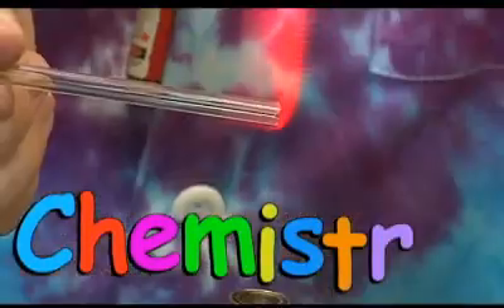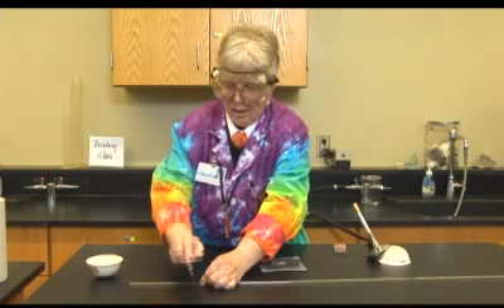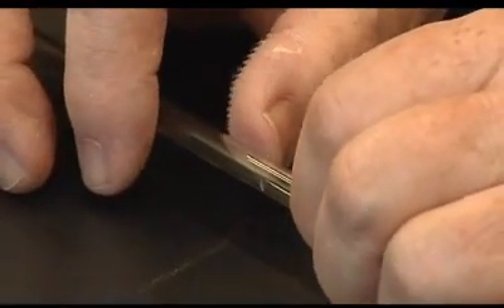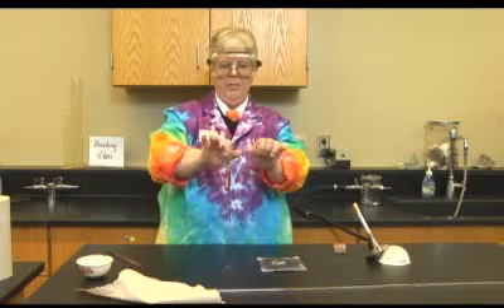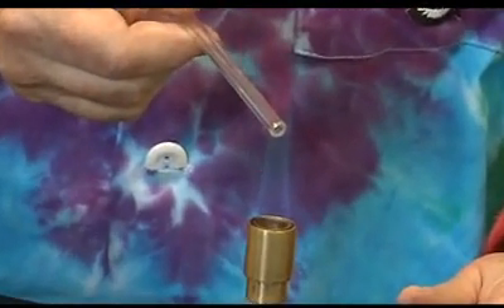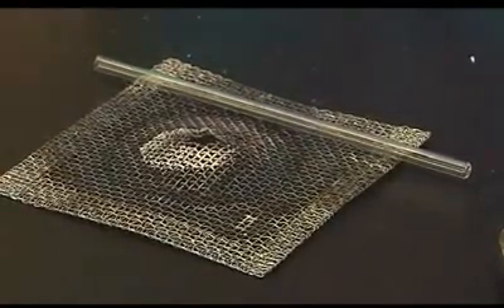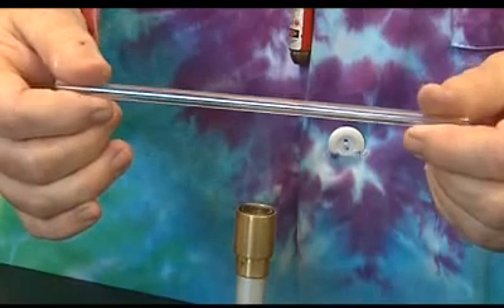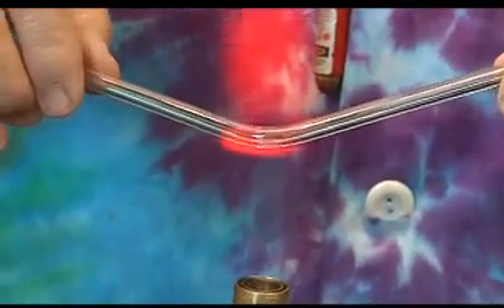Chemistry - Cut and Bend Glass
Physical Change.  Glass tubing about 18 cm long is scratched ad then snapped from the long piece.  The burner is safely lit.  The two ends of the short piece are fire polished.  After the glass has cooled, the center is heated and when the glass is soft and pliable, the glass is bent into a ninety degree angle.